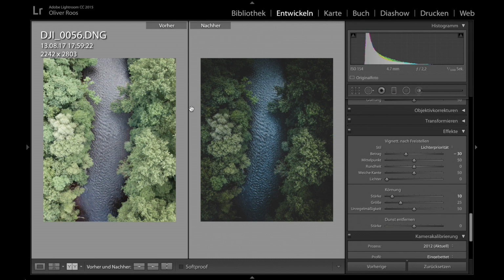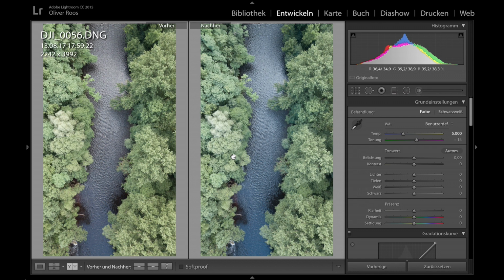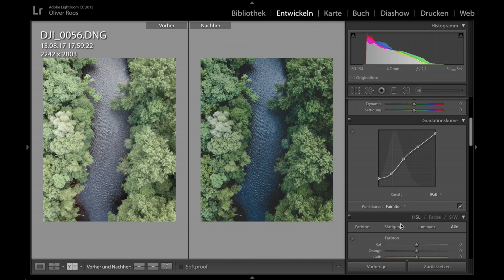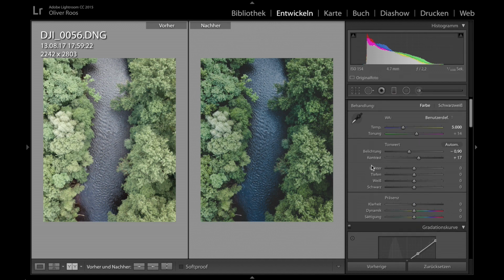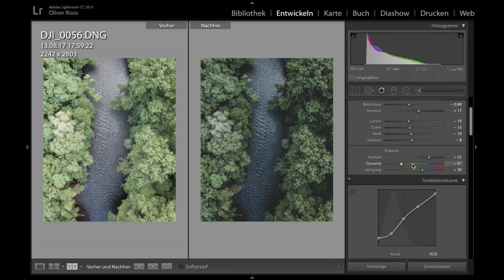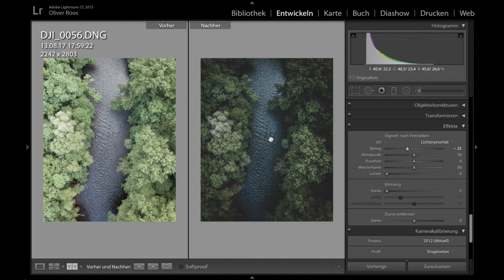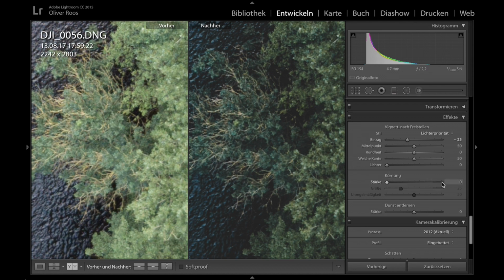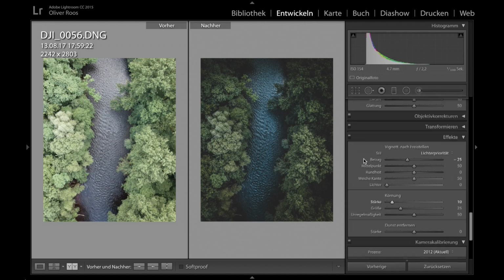TUTORIAL - Lightroom Editing for Instagram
How I edit my pictures for Instagram using only Lightroom.

 - Jeris "Goodbye Butterfly (feat. ghost & moonchild)"